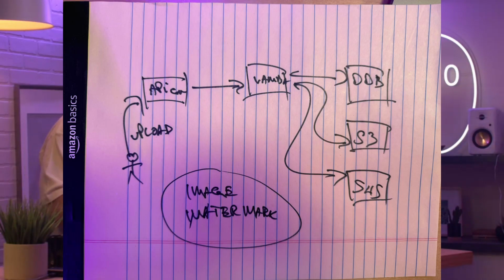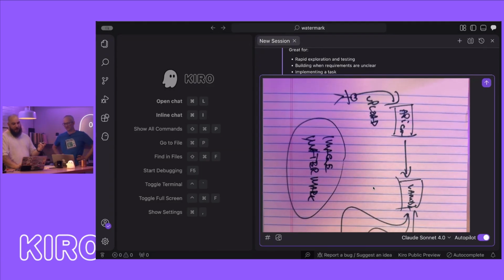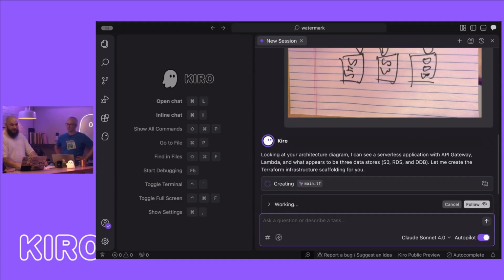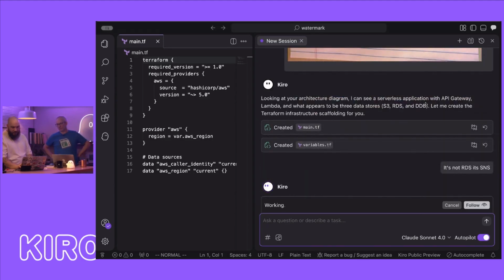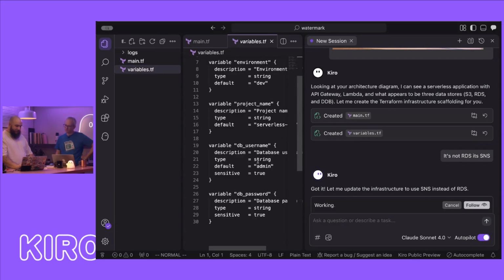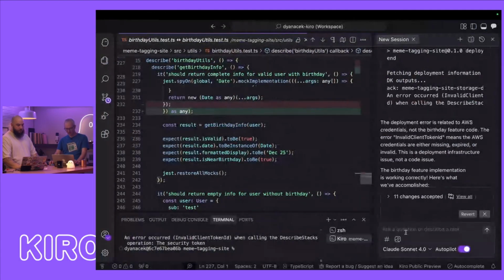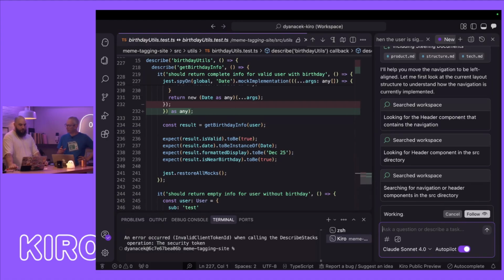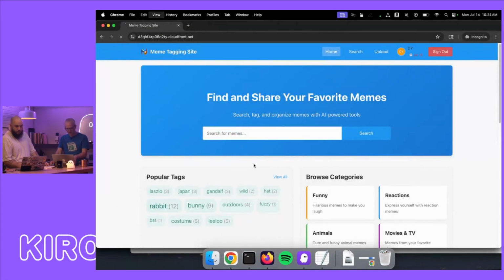Exploring Kiro's Multi Modal Capabilities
Join Principal Developer Advocate Darko Mesaros and Senior Principal Technologist David Yanacek as they dive deep into Kiro's multi modal development capabilities.